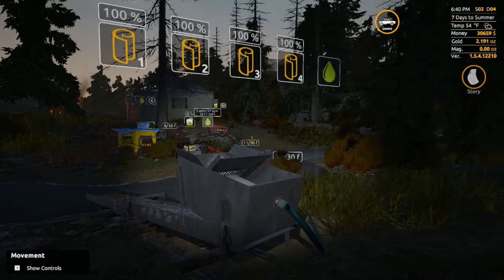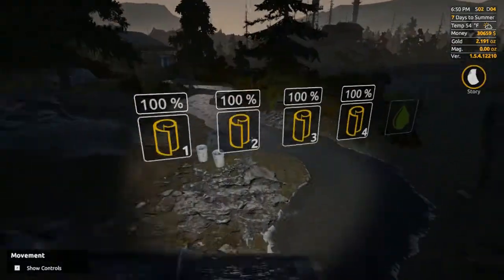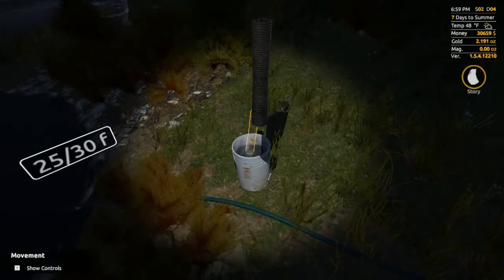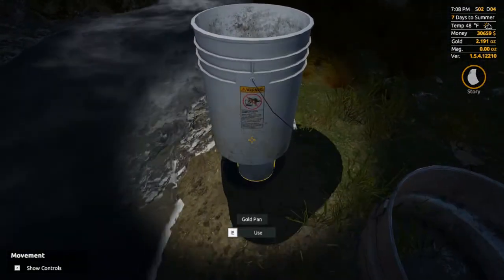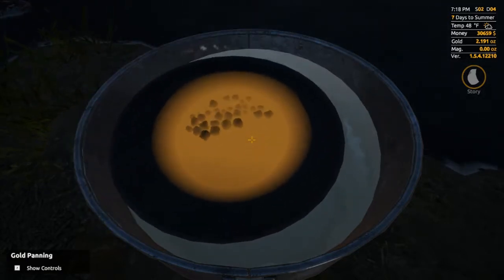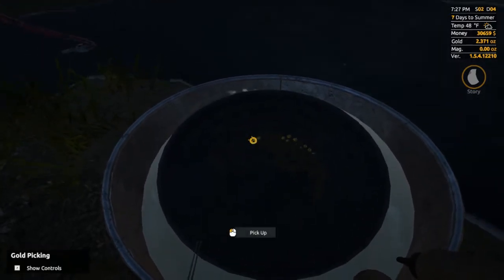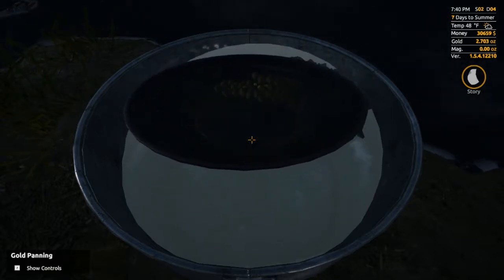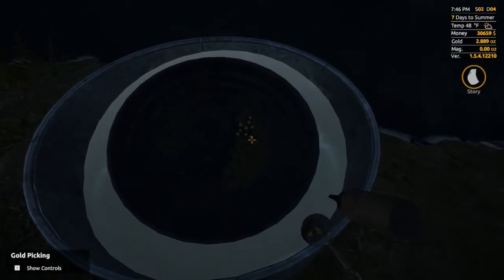Gold Rush: The Game How to Pan for Gold (basic panning system)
Guide on how to pan for gold